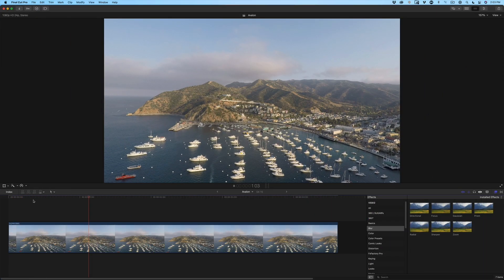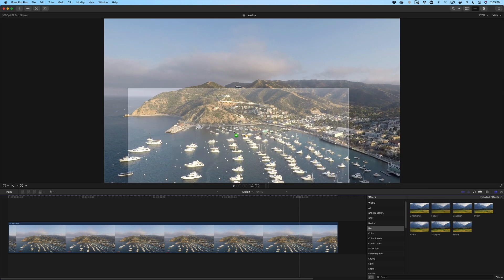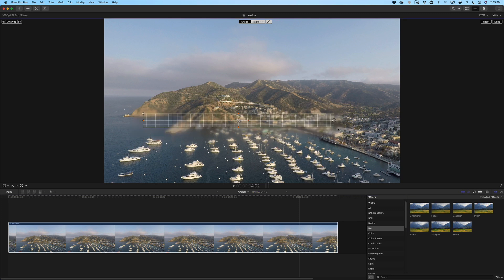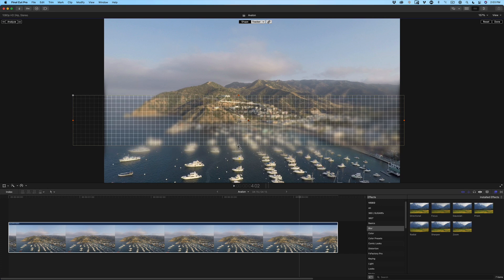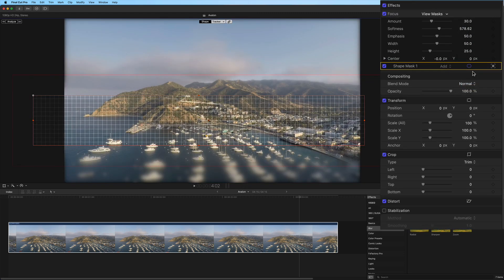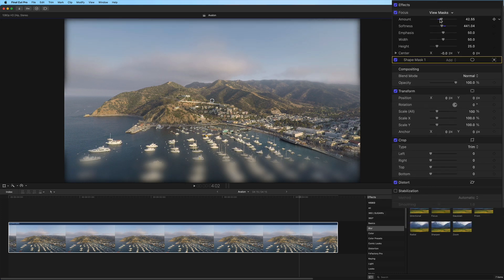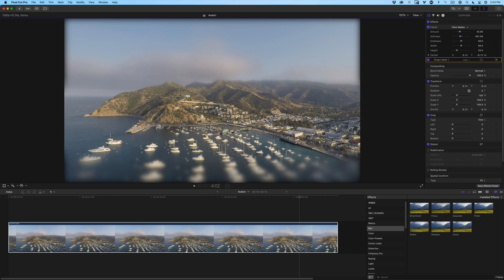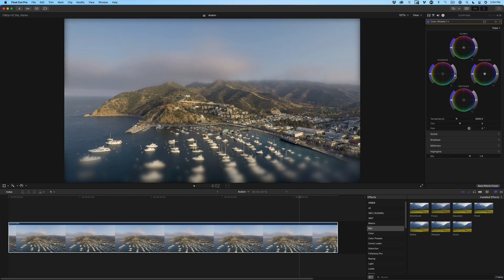Ep 84 Tracked Tilt Shift Effect in Final Cut Pro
In this :60 QuickTip, Steve shows you how to track a tilt-shift effect in Final Cut Pro.